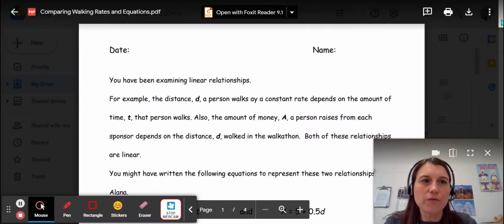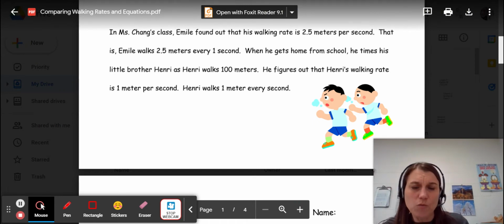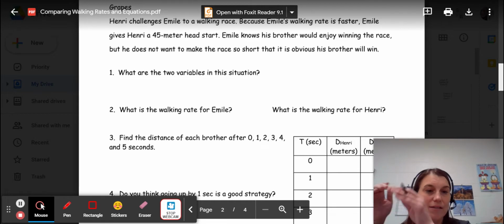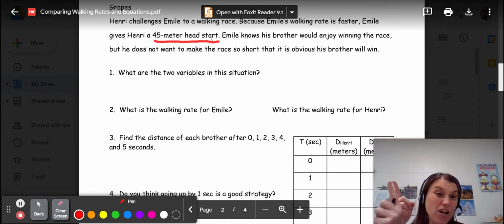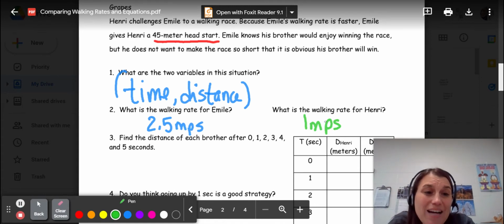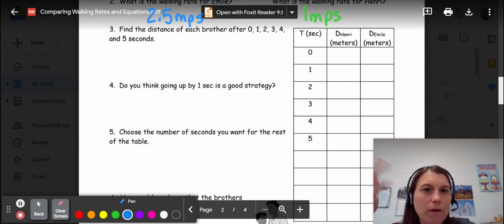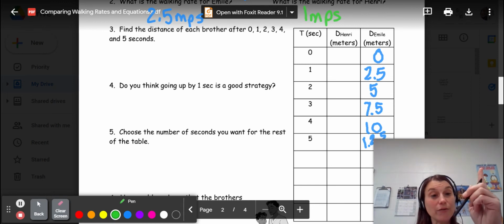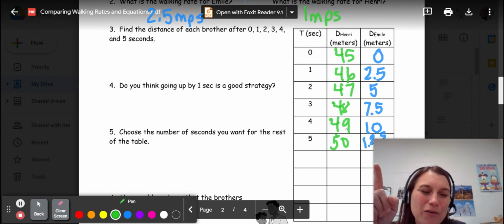Comparing Walking Rates and Equations (Intro)